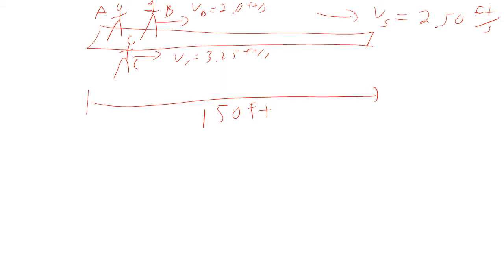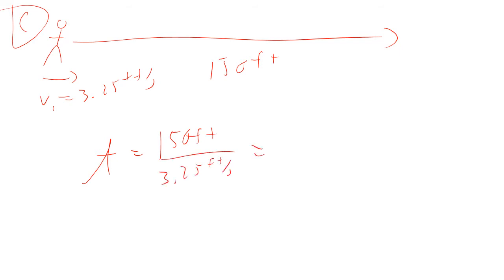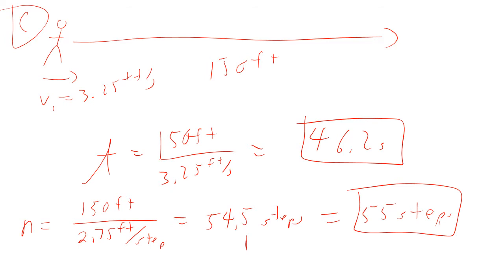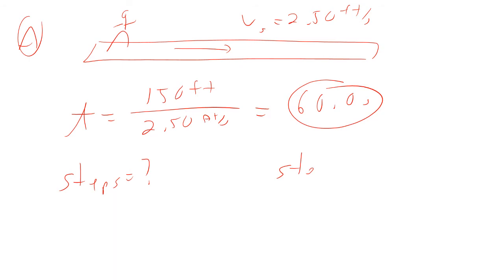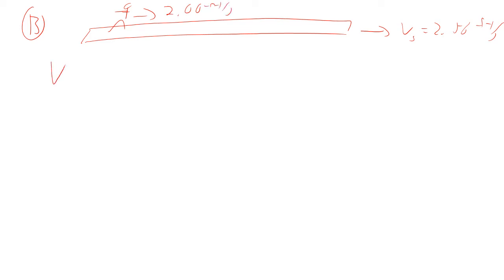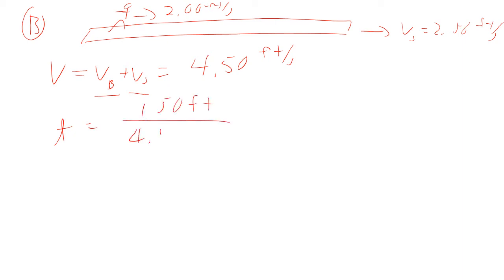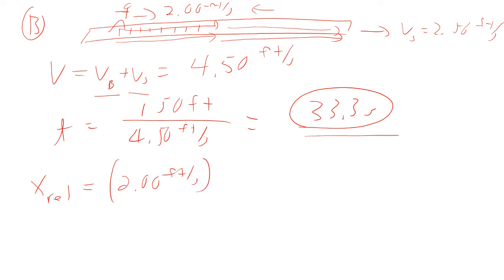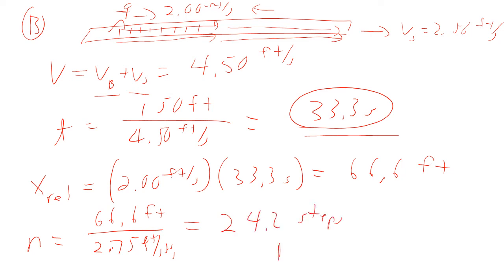PHYS 2425 Airport Concourse Example